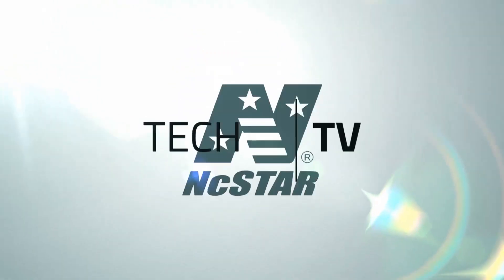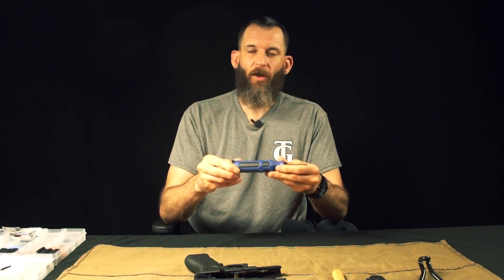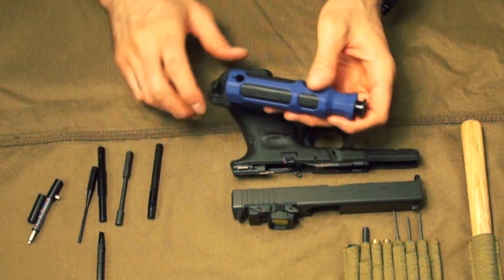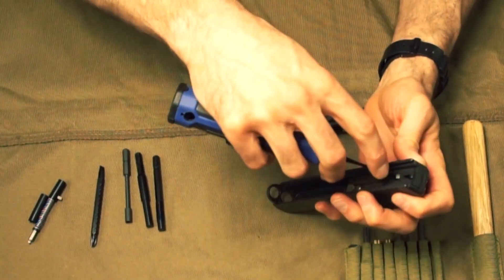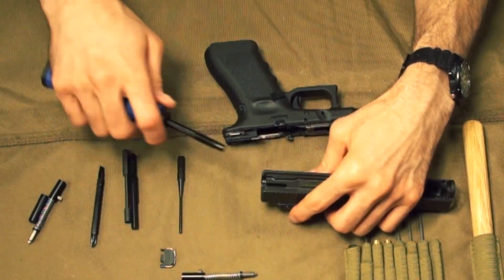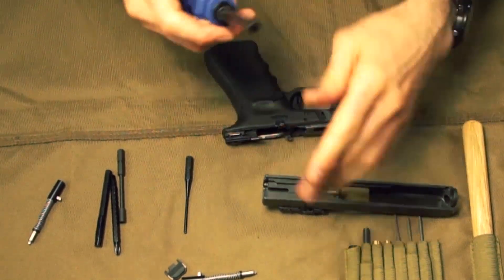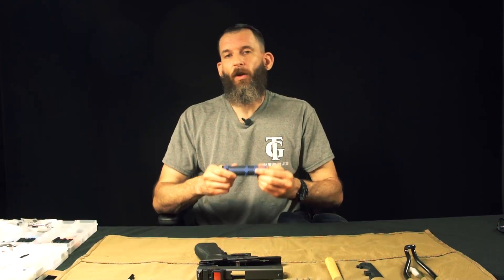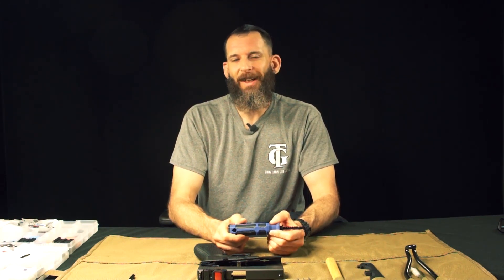Vism Glock Pro Tool model VTGLPRO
An overview of the Vism Glock Pro tool VTGLPRO